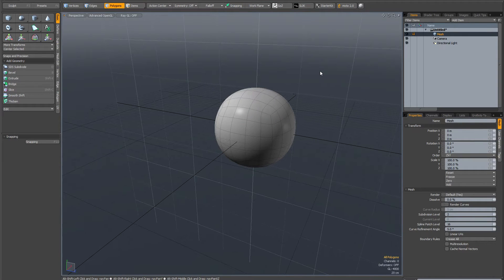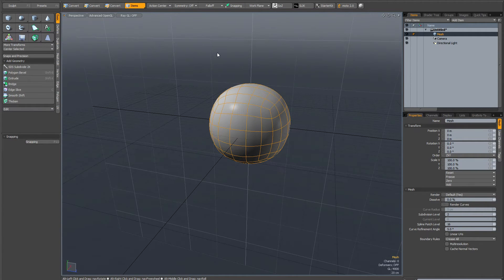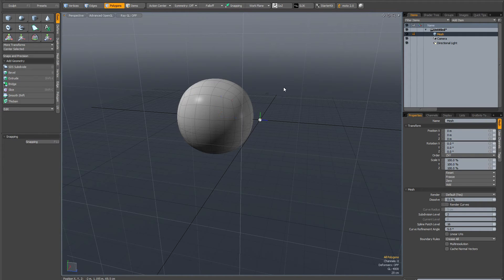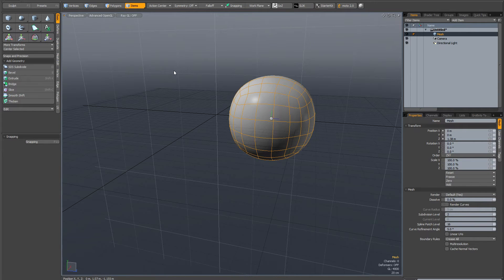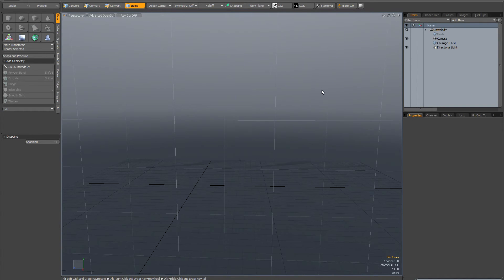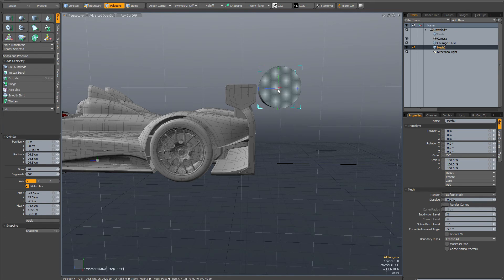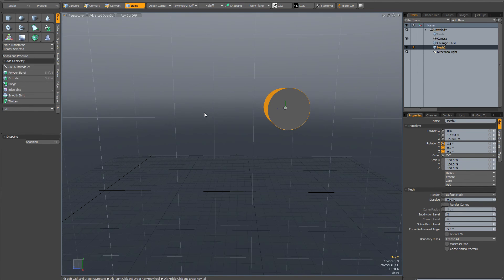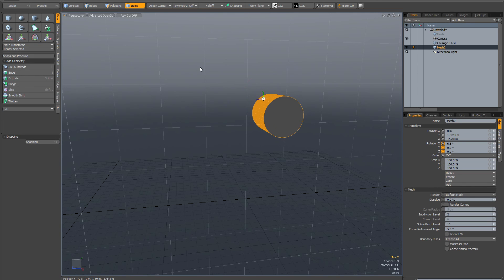modo beginner tip: Items vs. Components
A very basic video explaining the differences between items and components in modo and also discussing object centers and modelling.